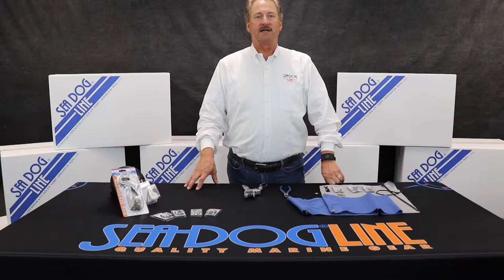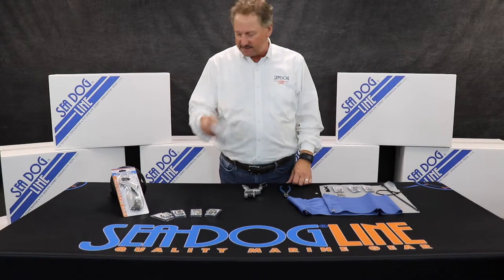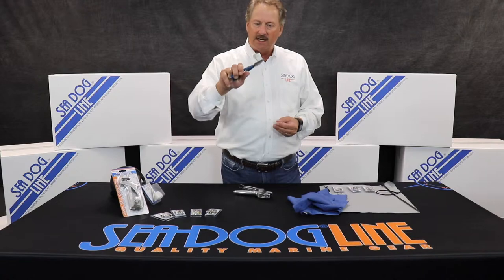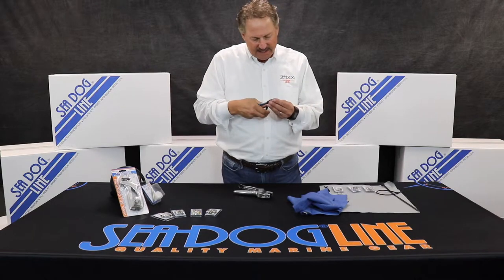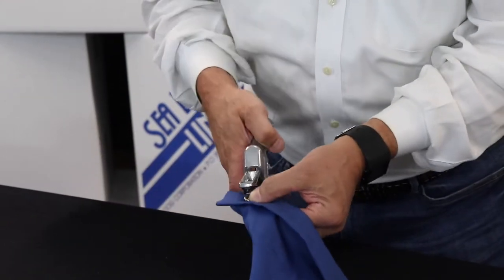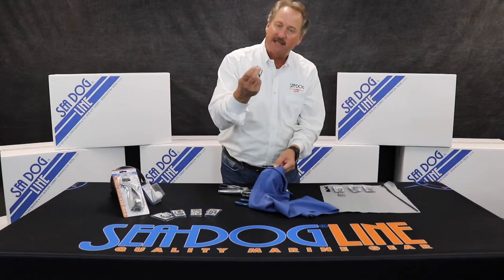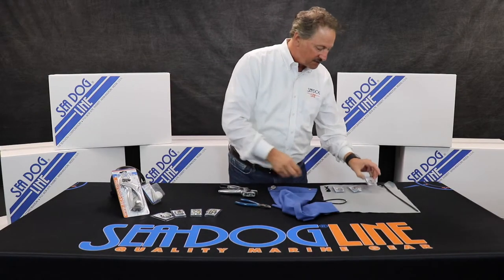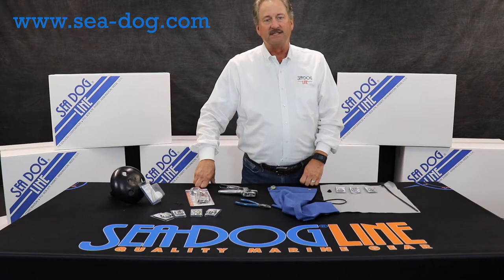Canvas Snap Tool & Accessories by Sea-Dog Line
Our Canvas Snap Tool includes a die wrench and three removable dies for various snap caps and studs. Great addition to any tool box. Constructed of aluminum and steel. Not for use with heavy duty stainless canvas snaps.

Our assorted Canvas Fasteners feature excellent snap action and holding strength. Easy Installation. With a variety of thread lengths, studs are adaptable to a wide range of material thicknesses. Constructed of nickel plated brass.